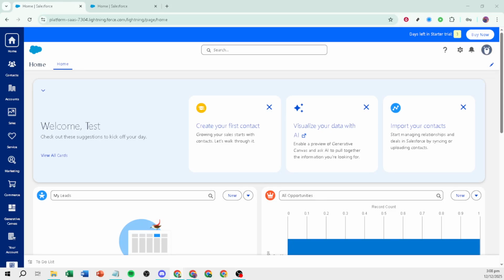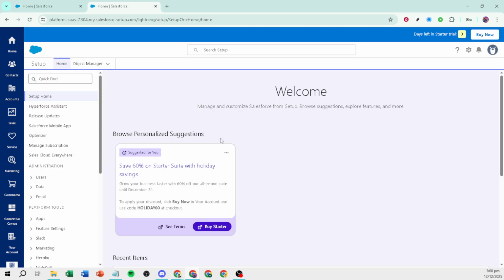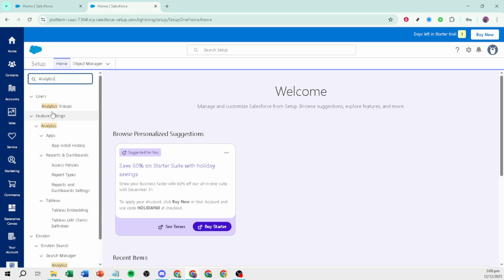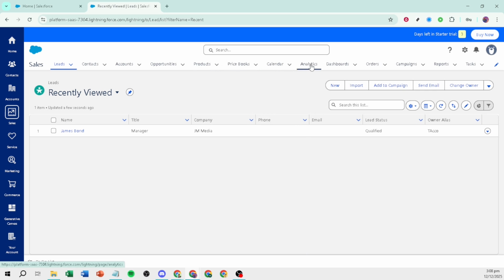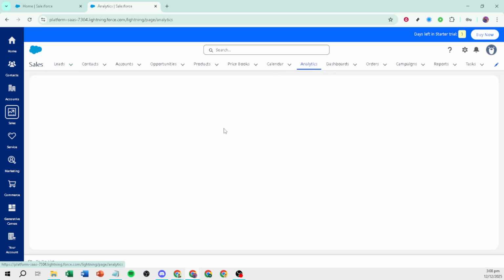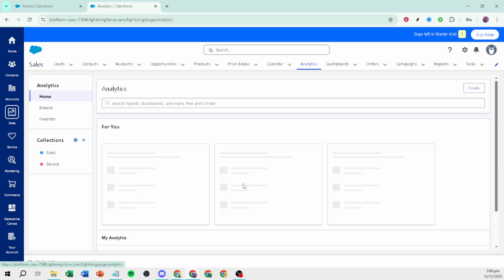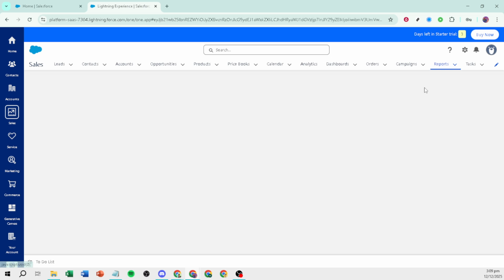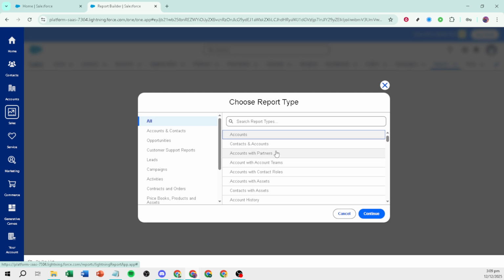How To Use Salesforce Analytics [2025 Guide]